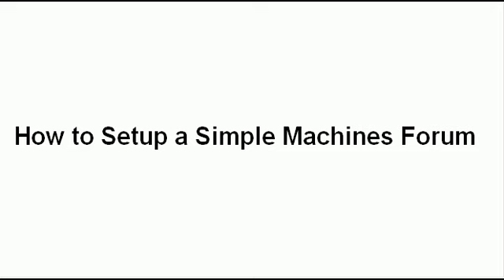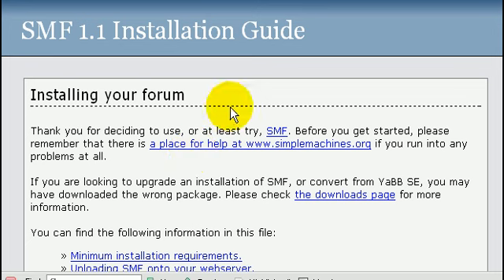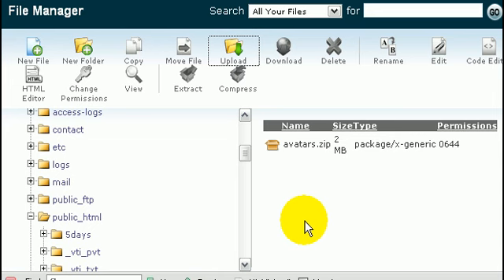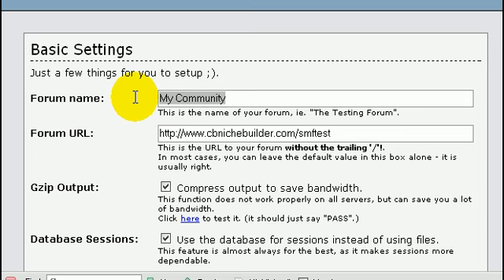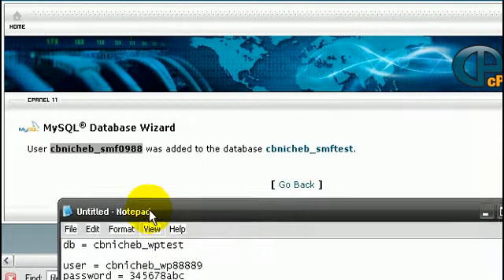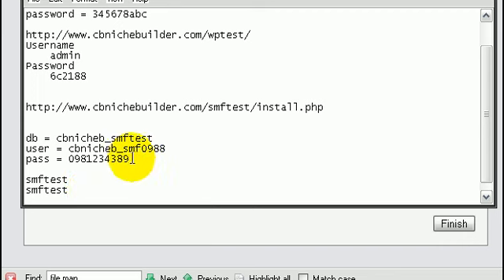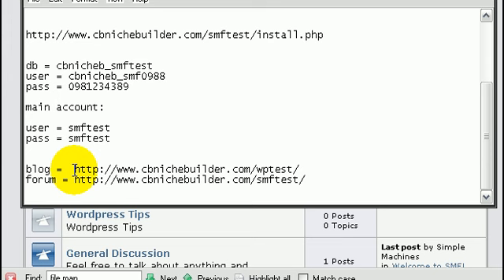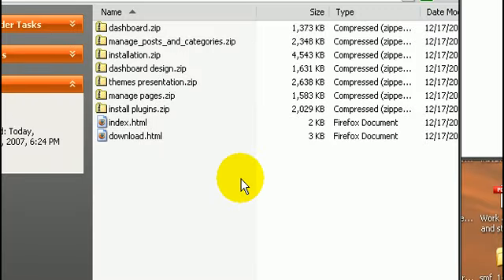forum on ur membership site#5 of 8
How to add a forum on your membership site